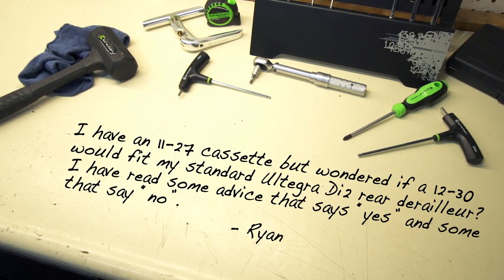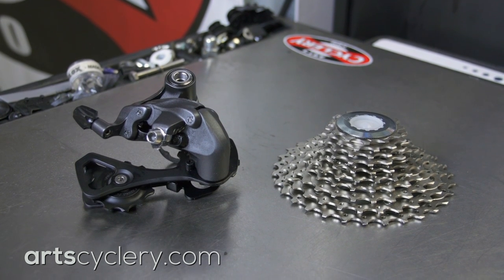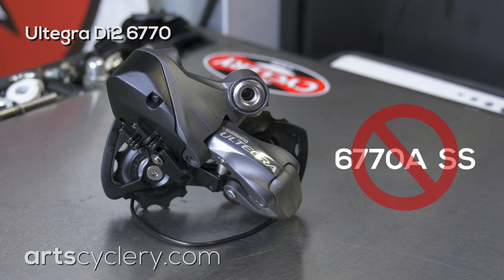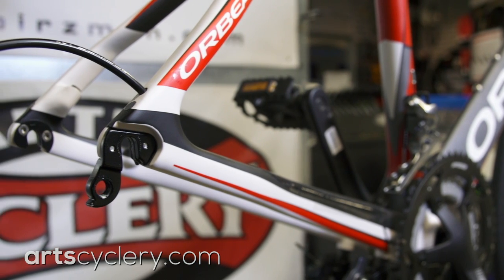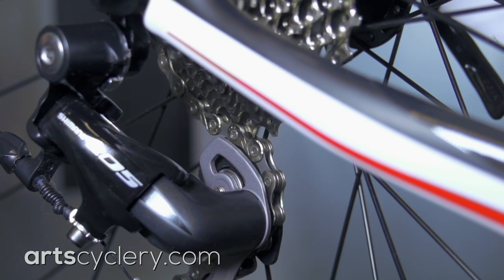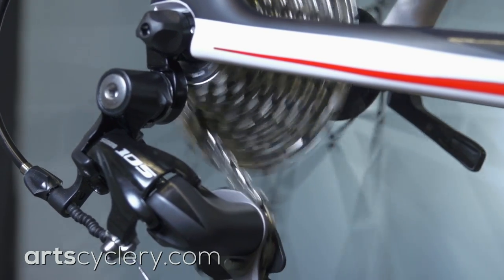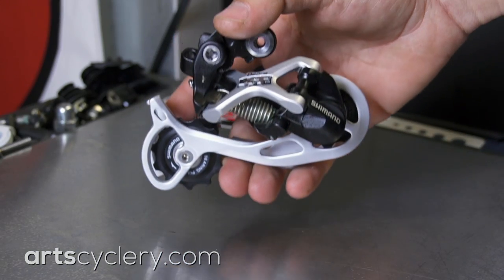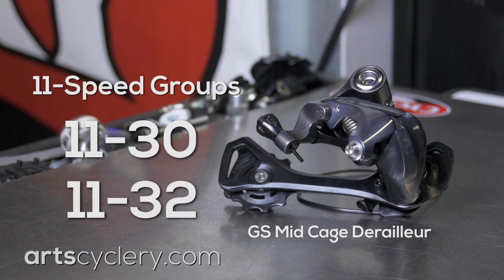Ask a Mechanic: Wide Range Road Cassette Compatibility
Find the cassettes and derailleurs you are looking for at Art's Cyclery

Lot's of you have been asking about running wide range cassettes with Shimano road groups. Team Highroad pro mechanic Greg O'Keeffe explains what parts you'll need as well as some tips for getting it working.